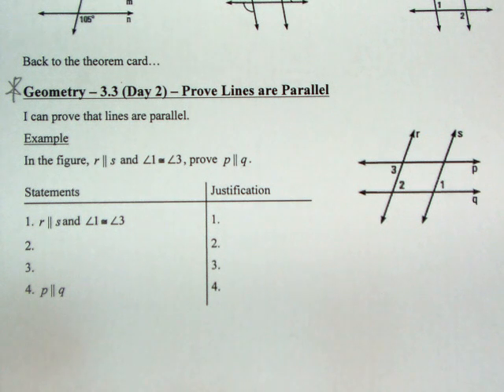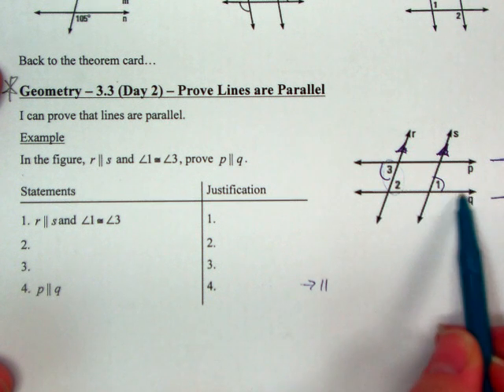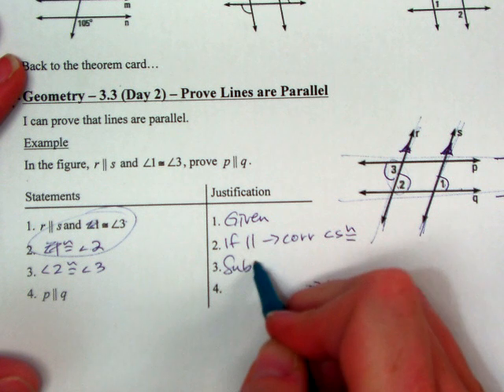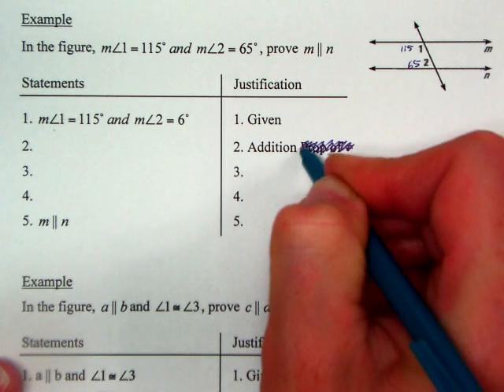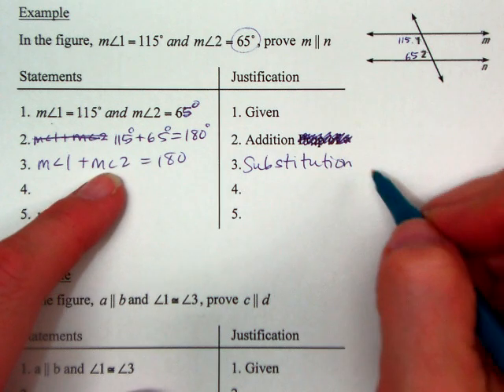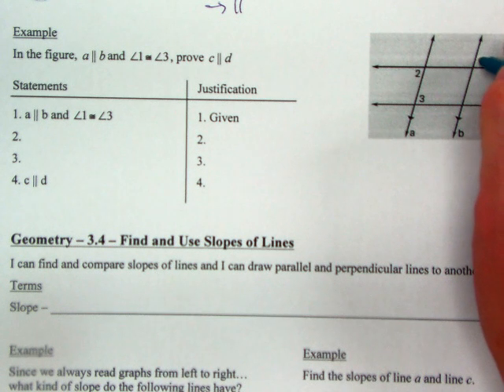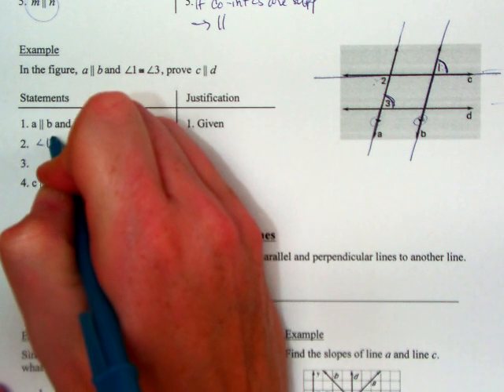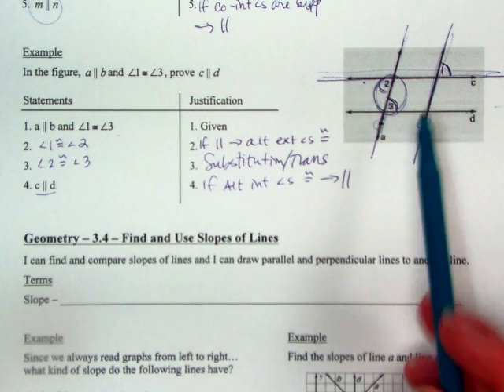Sec. 3.3 (Day 2) - Prove Lines Parallel